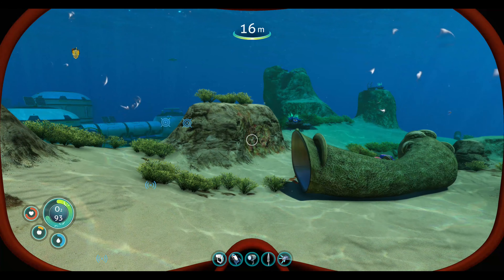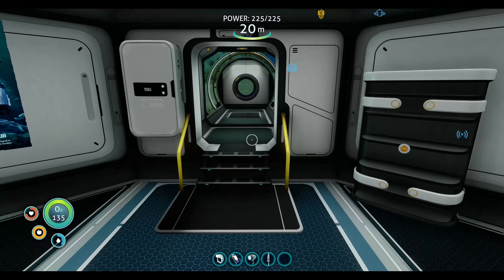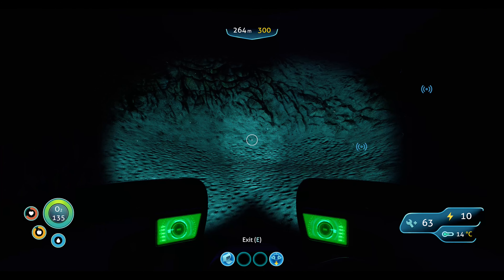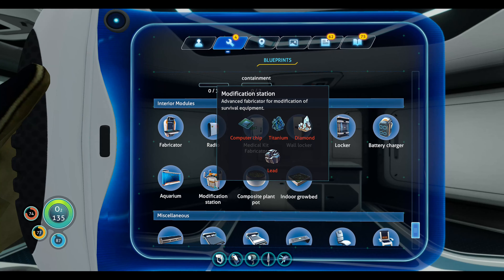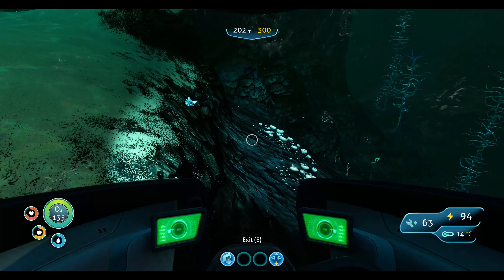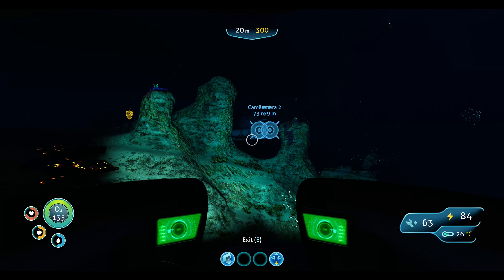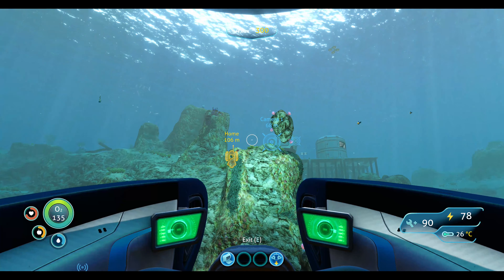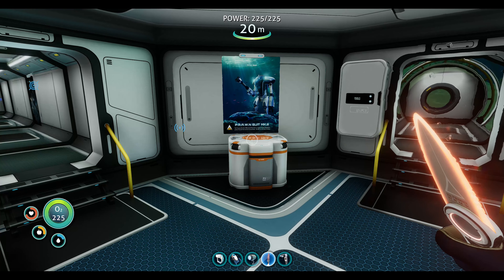I Can Upgrade My Knife?! | Subnautica | Ep.12 The Modification Table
In this episode of Subnautica, we build the modification table. With the table built, we can build a thermal knife that cooks our food with the slash of the blade.